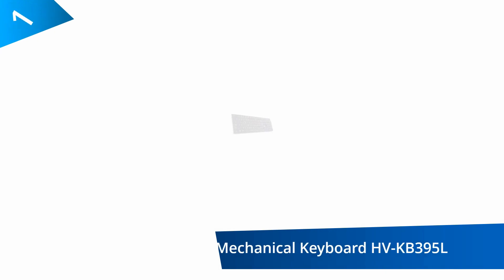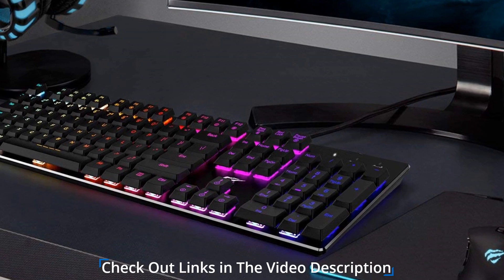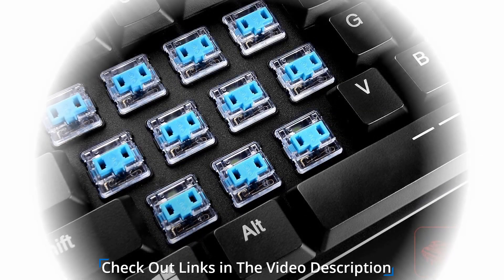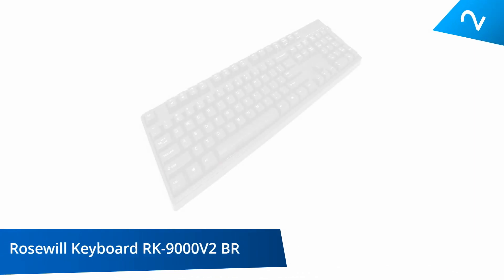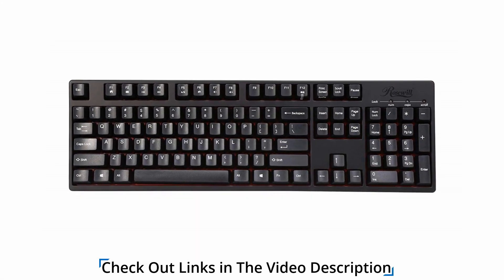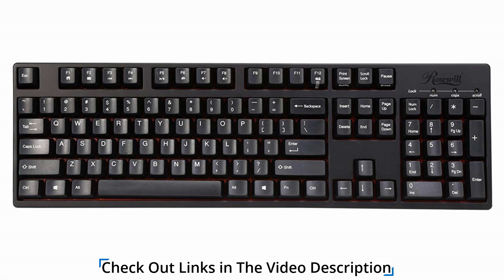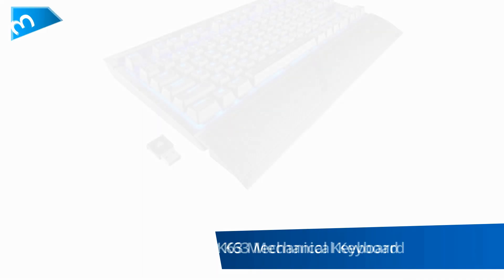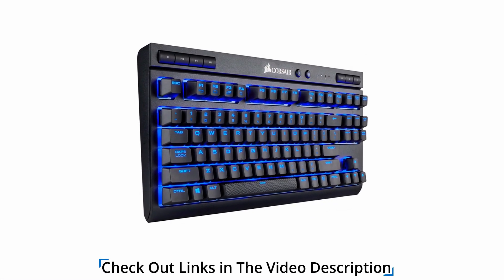Best Keyboards For Programming and Coding 2020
1.Mechanical Keyboard HAVIT RGB Backlit Wired Gaming Keyboard Extra-Thin & Light, Kailh Latest Low Profile Blue Switches, 104 Keys N-Key Rollover HV-KB395L

2.Rosewill Mechanical Gaming Keyboard with Cherry MX Brown Switches

3.Corsair CH-9145030-NA K63 Wireless Mechanical Gaming Keyboard, Backlit Blue LED, Cherry MX Red - Quiet & Linear

4.Cooler Master MasterKeys Pro L RGB Mechanical Gaming Keyboard, Cherry MX Red, RGB LED, Full Size
5.Vortexgear Pok3r 60% Ultra Compact Mechanical Gaming Keyboard - KBC Poker 3-61 Keys PBT Laser Etched Keycaps - PC/Mac/Linux - Programmable [Metal Casing] Linear
6.USA Filco Ninja Majestouch-2, Tenkeyless, NKR, Tactile Action, Keyboard FKBN87M/EFB2
7.Kinesis Advantage2 QD Ergonomic Keyboard for Dvorak Typists
8.Das Keyboard 4 Professional Cherry MX Brown Mechanical Keyboard - Soft Tactile
9.Razer Huntsman Elite Gaming Keyboard: Fastest Keyboard Actuation - Optical Key Switches - Chroma RGB Lighting - Magnetic Plush Wrist Rest - Dedicated Media Keys & Dial - Matte Black
10Logitech G513 RGB Backlit Mechanical Gaming Keyboard with Romer-G Tactile Keyswitches